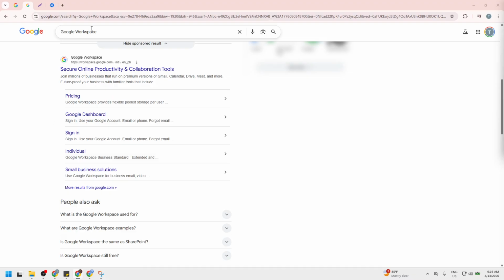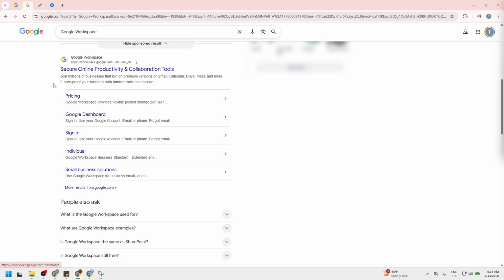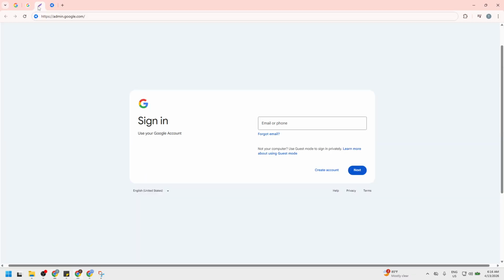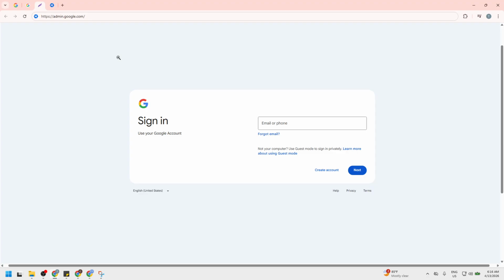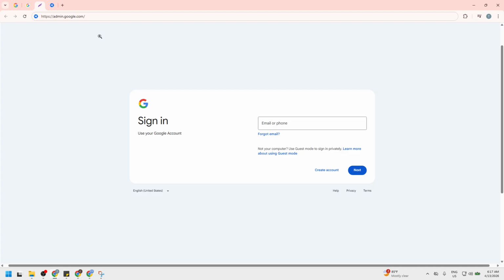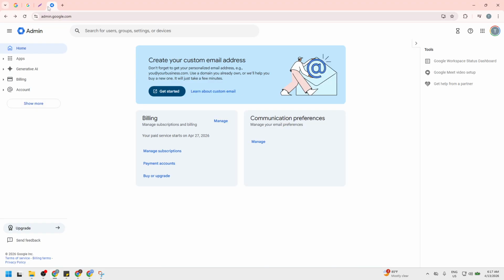How to Sign In to Google Workspace [2026 Full Guide]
How to Sign In to Google Workspace

In this video, we show you exactly how to sign in to Google Workspace to access your professional suite of communication and productivity tools. We explore the authentication parameters across the unified login interface, demonstrating how to navigate the sign-in process for custom domain accounts and manage access to the centralized administrative dashboard.

Establishing a secure and efficient login workflow is the primary step in maintaining a productive digital environment. By understanding the relationship between your organizational credentials and the various Workspace applications, we ensure that team members can reliably access their business emails, shared documents, and security settings, providing the foundation for consistent collaboration and data management across the entire domain.

Technical Specs:
Software: Google Workspace; Feature: Authentication & Account Access